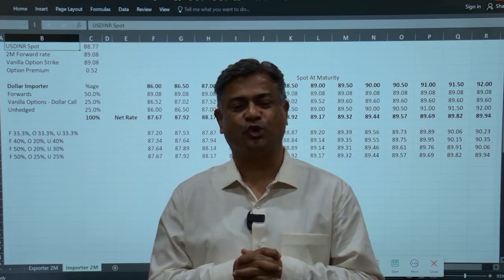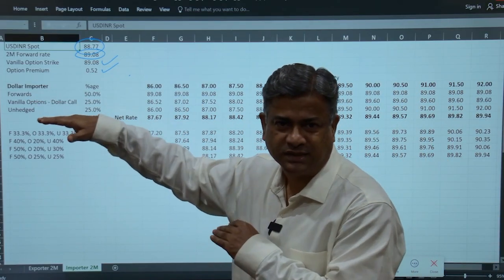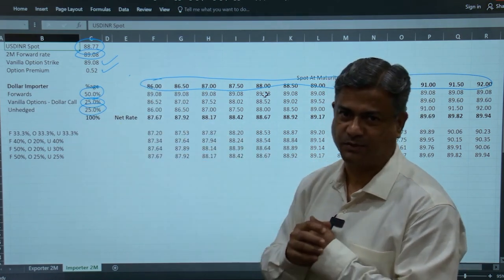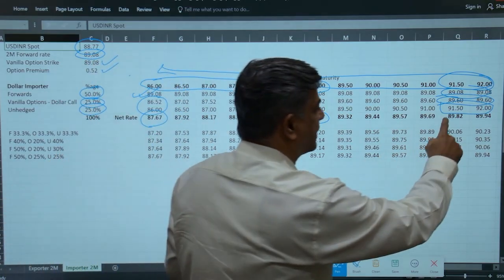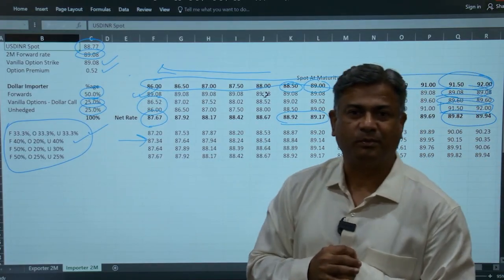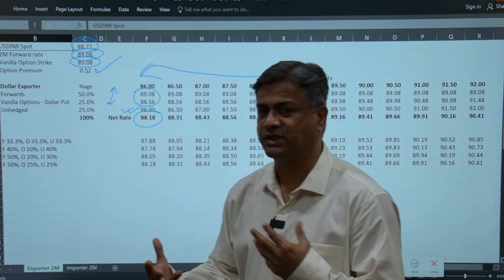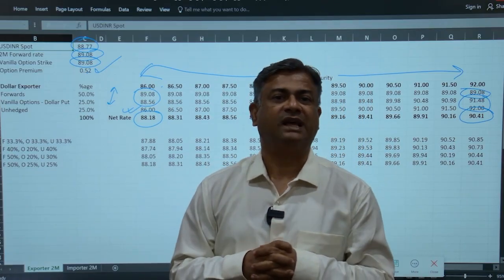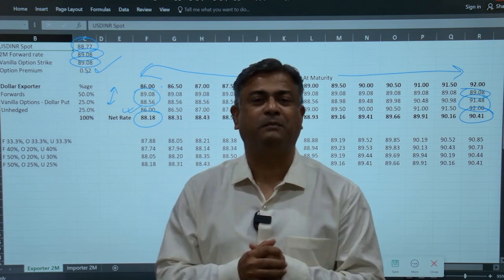Hedging in Volatile Times: Forwards + Options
📍 What We Cover in This Video:
Navigating Rupee Volatility: Why Importers & Exporters Should Use a Blend of Forwards, Options, and Unhedged Positions to Manage Risk